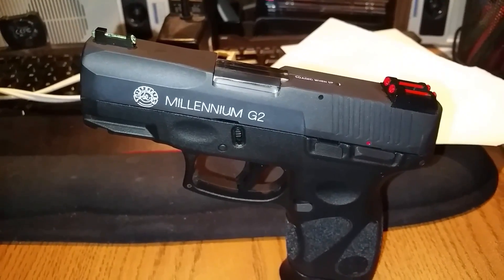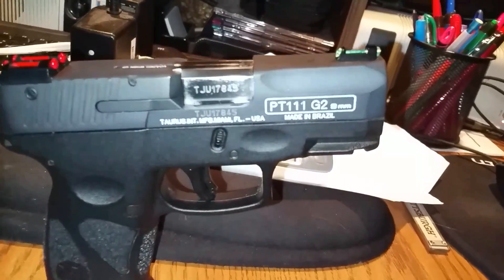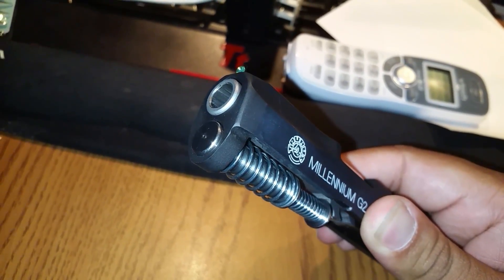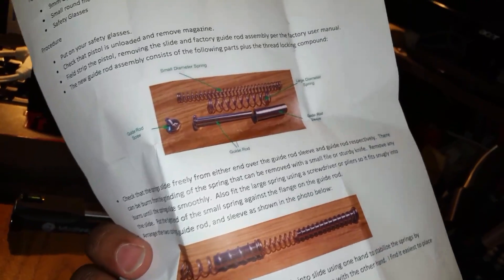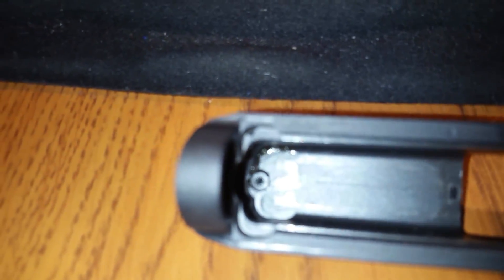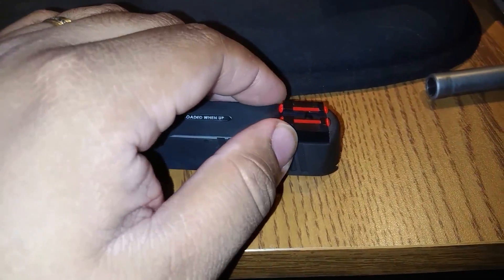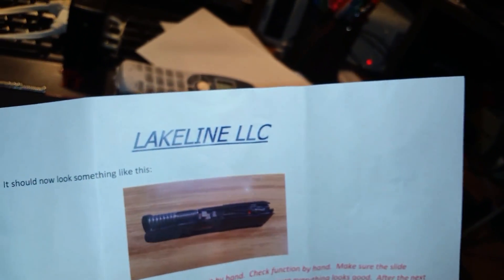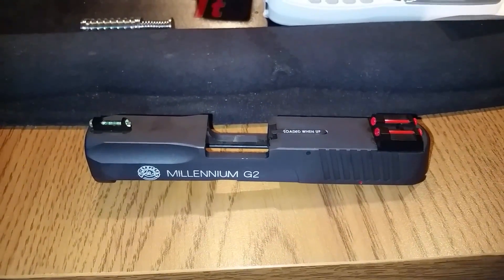Taurus pt111 Millennium G2 Upgrades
Here is the Taurus Millennium G2 Upgrades I added from Lakeline LLC. Plus my first try at color filling.